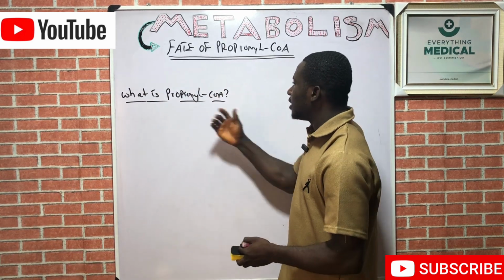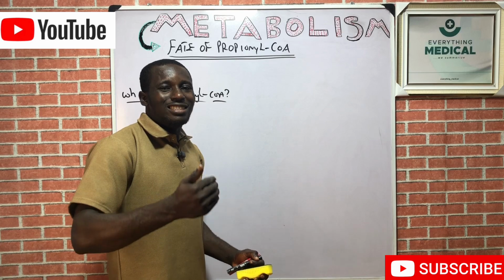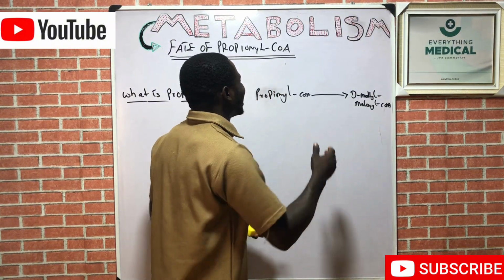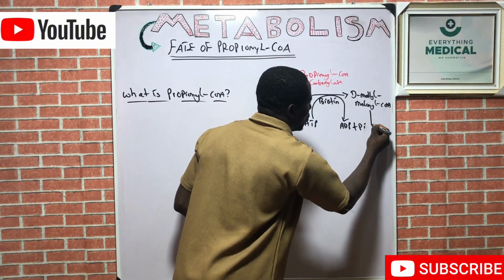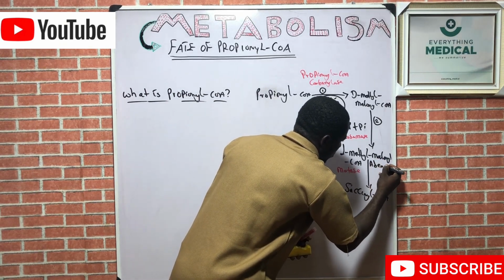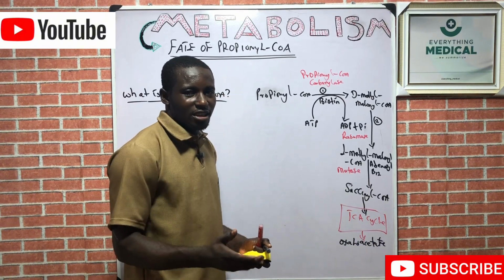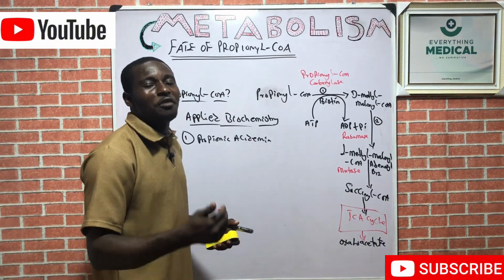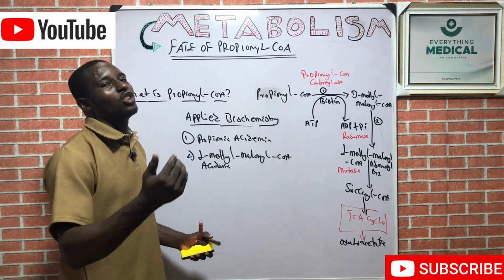FATE OF PROPIONYL-COA| BETA OXIDATION OF ODD CHAIN FATTY ACID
This video was succinctly made for easier understanding of FATE OF PROPIONYL-COA to all medical and paramedical students.
Based on it fate and applied biochemistry.